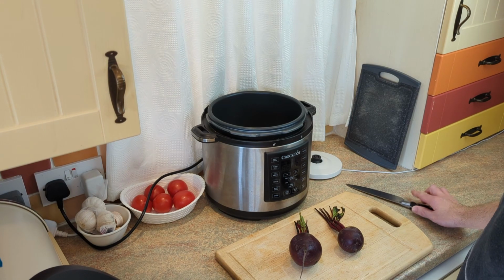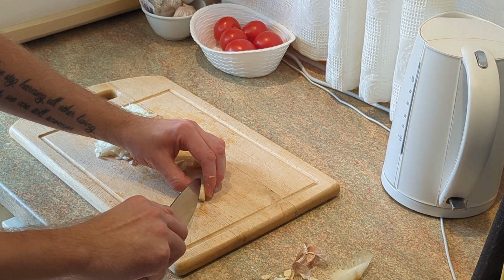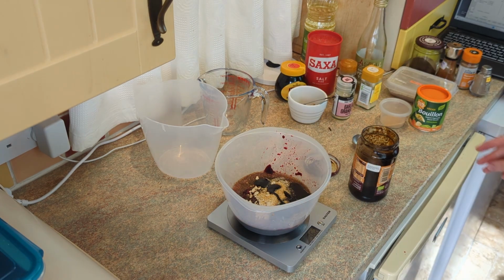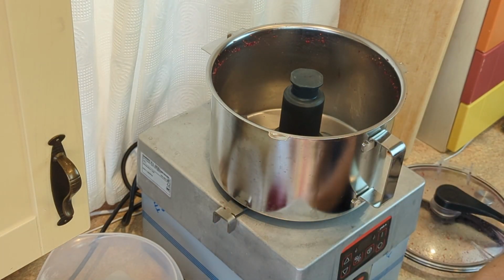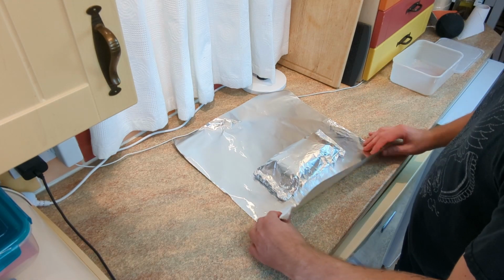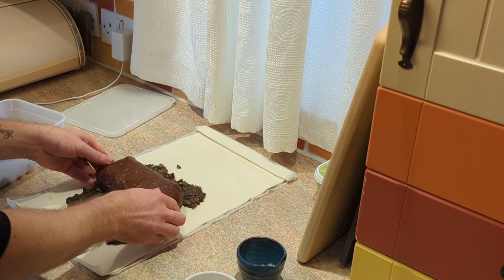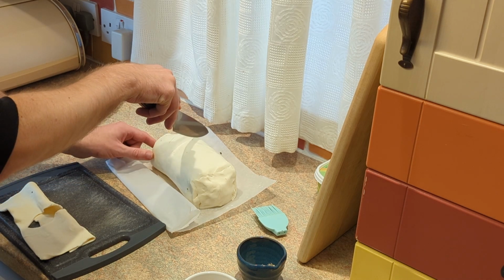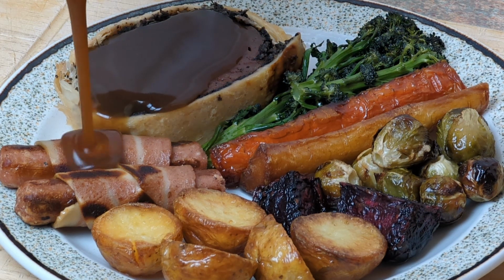Ultimate Seitan Beef Wellington With Mushroom Duxelle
This is by far my most popular holiday recipe that never fails to impress. This Vegan 'Beef' Wellington is a rich and meaty centerpiece certain to 'wow' your guests! I love the mix of complex flavours within the seitan and mushroom duxelle and I hope you do!

Nutrition per 200g serving:

Calories - 465kcal
Net Carbs - 35g
Fiber - 6.85g
Protein - 38.3g
Fat - 17g
of which saturated - 6.5g
of which cholesterol - 0g
Salt - 2.6g
Iron - 4.5mg